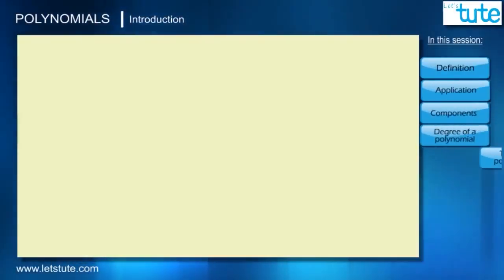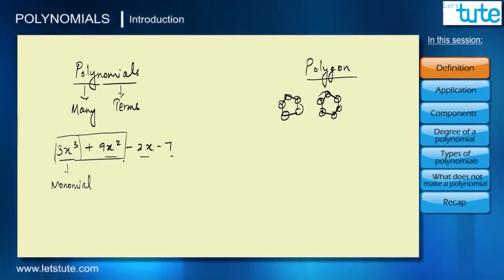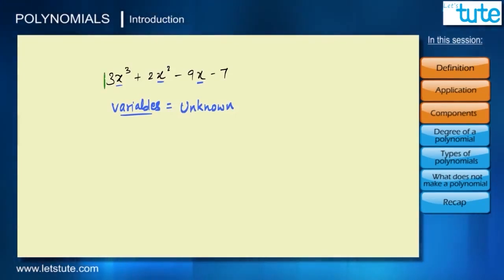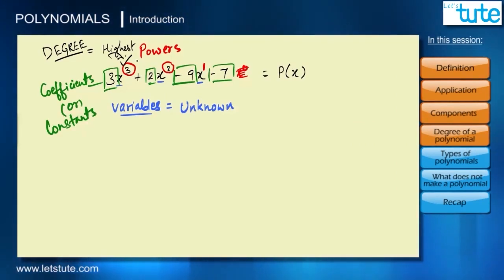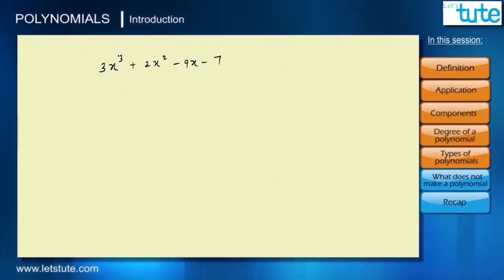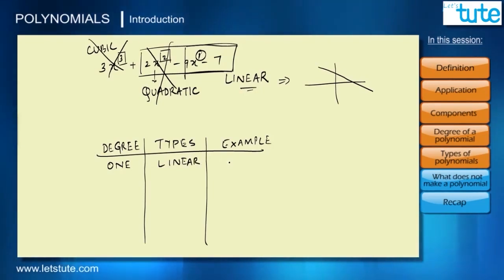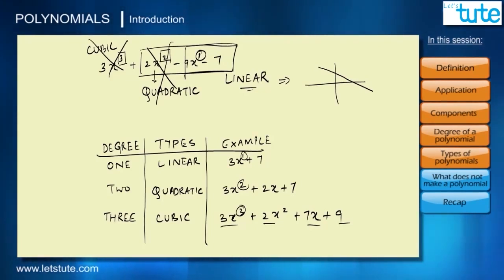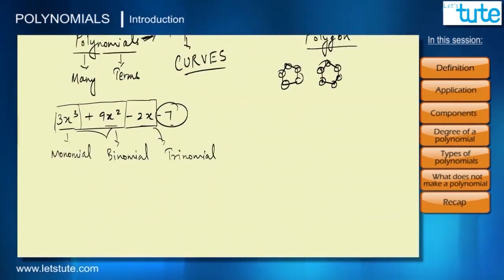Introduction to Polynomials | Polynomials Made Easy | Math Education | Letstute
Hello,
Today in this video we are going to discuss in detail about what are polynomials. So tune in till the end.

Chapters

0:00 : Polynomials
0:42 : Definition
1:32 : Application
2:02 : Components
3:23 : Degree of Polynomial
4:36 : Types of Polynomials
6:54 : What does not make an Polynomial
7:56 : Conclusion